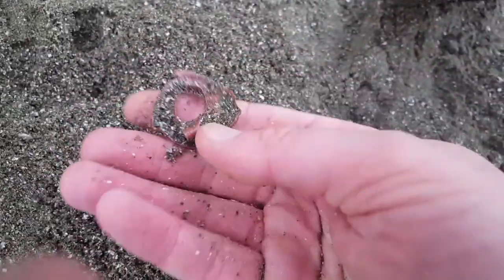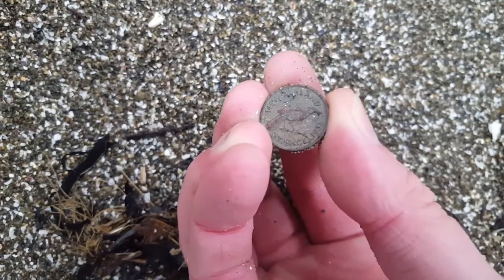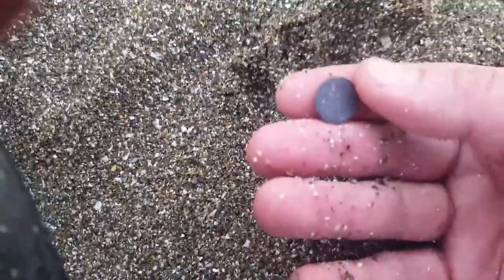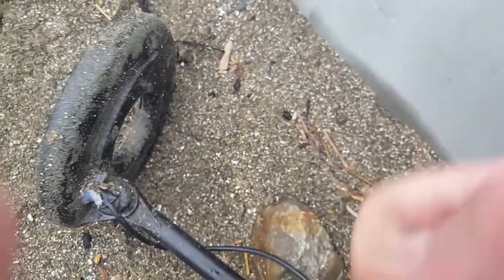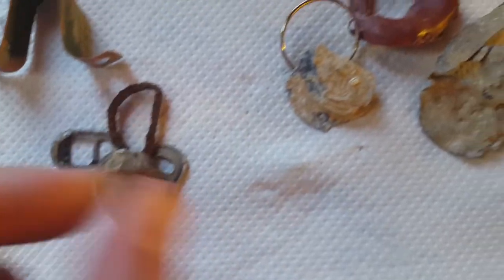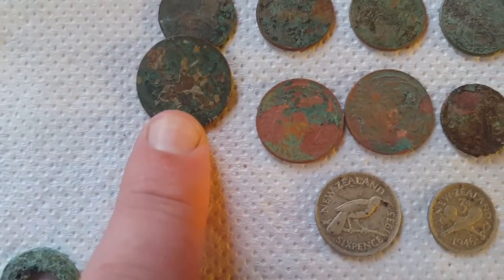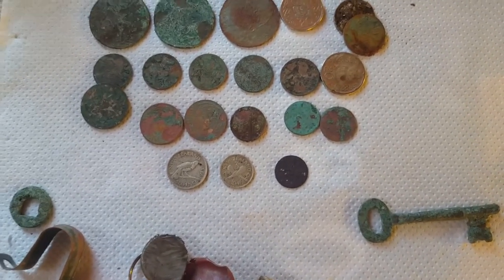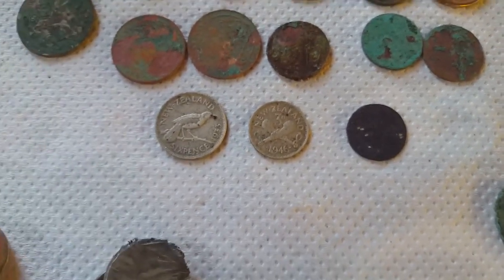Triple Trouble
After 6 weeks of lock down and huge storms.